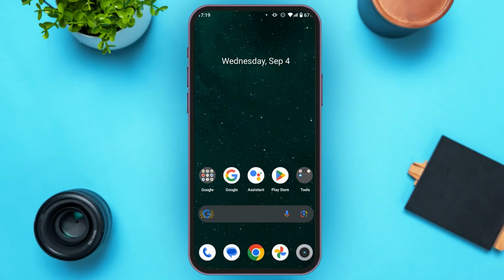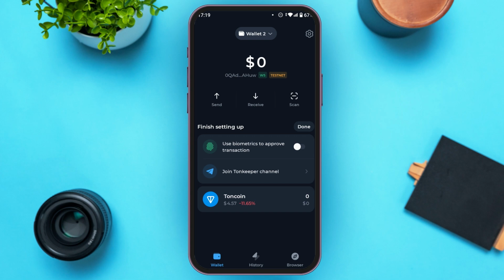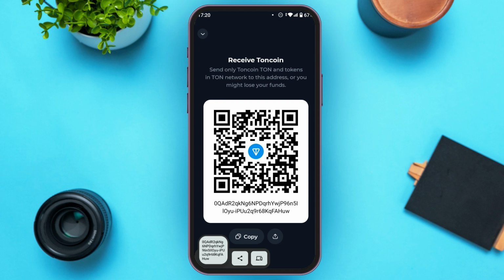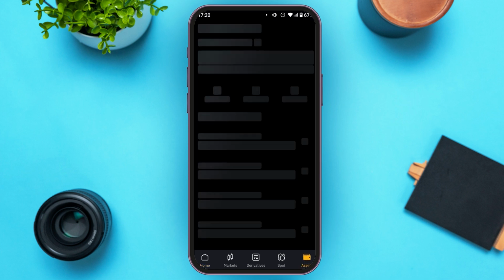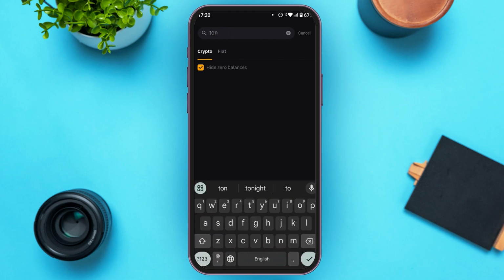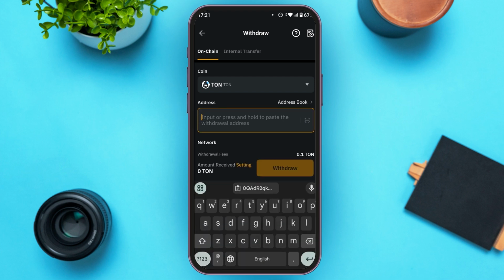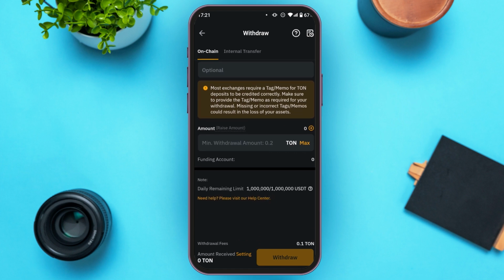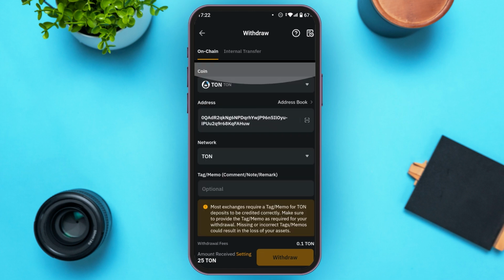How To Send TON From Bybit To Tonkeeper Wallet 2024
Transferring TON (The Open Network) from Bybit to Tonkeeper wallet is a straightforward process once you know the steps. In this video, we'll guide you through the entire procedure, ensuring that your transfer is secure and efficient. Learn how to initiate a transfer, confirm the details, and monitor the transaction to ensure it reaches your Tonkeeper wallet successfully. Whether you're moving TON for investment or trading purposes, this tutorial covers everything you need to know for a smooth transfer process.